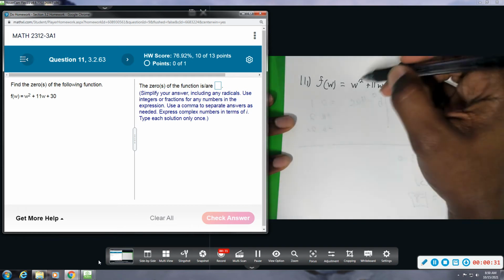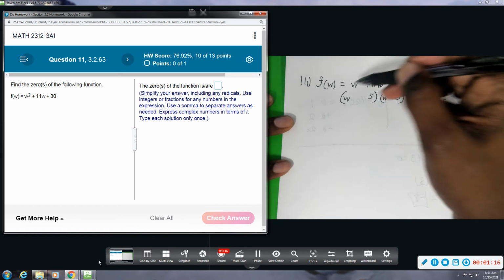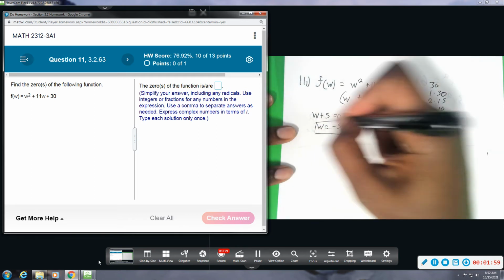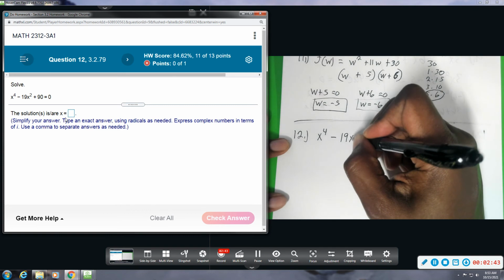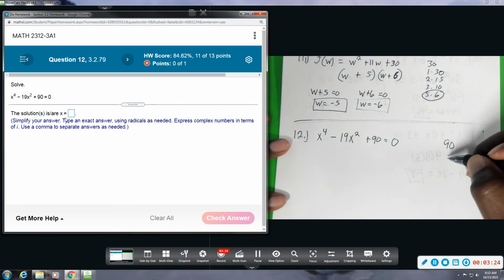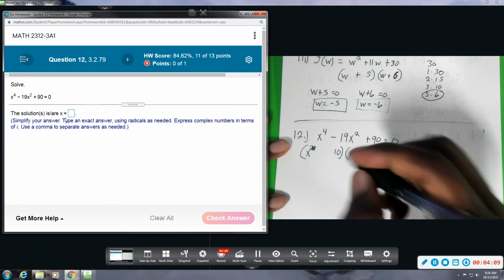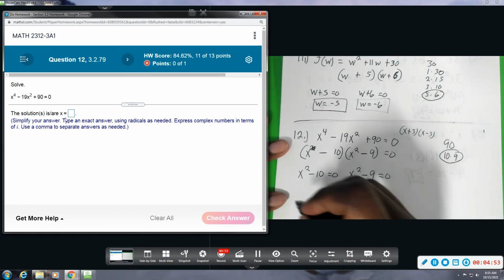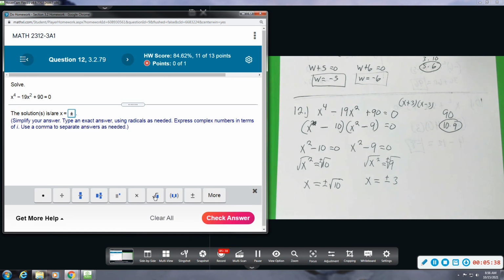Precal 3 2 11,12